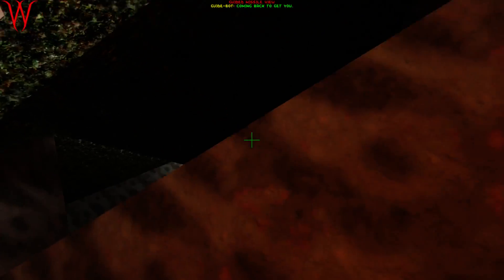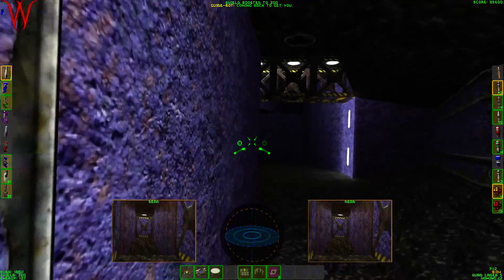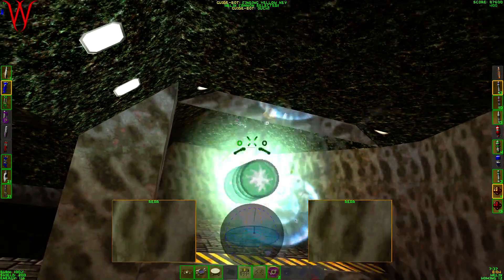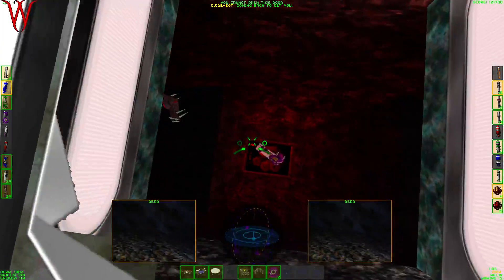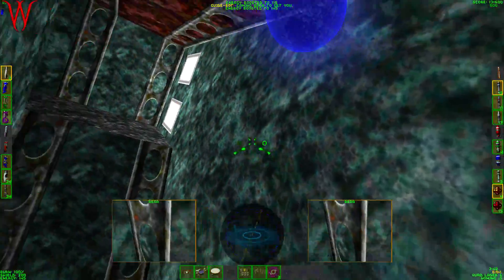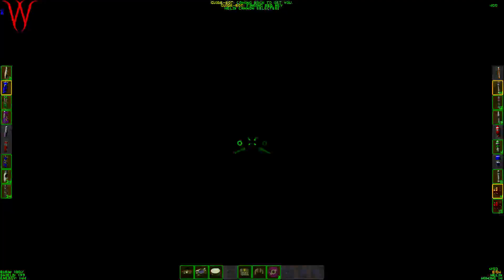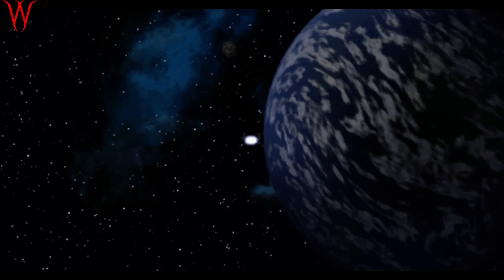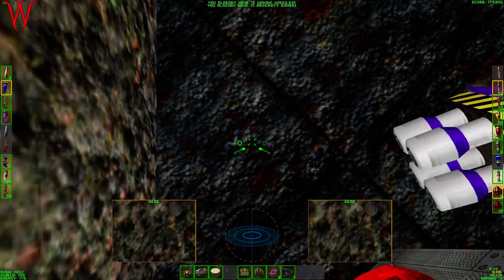Let's Play Descent II - Part 2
Descent II is a 1996 first-person shooter video game developed by Parallax Software and published by Interplay Productions. It is the second game in the Descent video game series and a sequel to the original Descent. Unlike standard first-person shooters, the player must control a flying ship that has a six degrees of freedom movement scheme, allowing the player to move in any 3D direction. The original soundtrack features industrial metal contributed by notable musicians such as Type O Negative, Ogre and Mark Walk of Skinny Puppy, and Brian Luzietti.[1] The game received very positive reviews from video game critics. A sequel, Descent 3, was released in 1999. (Source)

Buy Descent 2 - As of December 2015, Descent II had been withdrawn from sale via Good Old Games and Steam due to a dispute between Parallax Software and publisher Interplay.(Source)